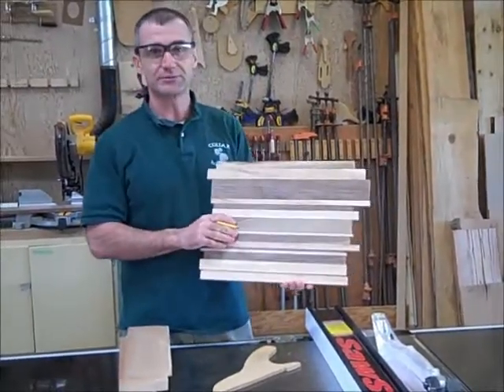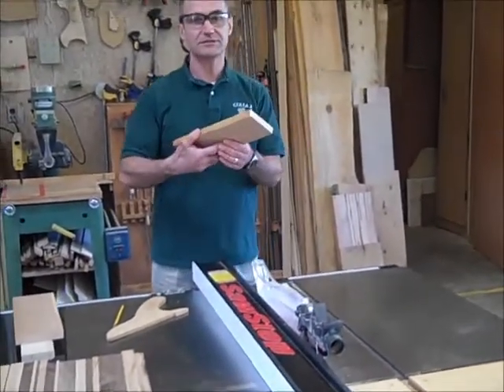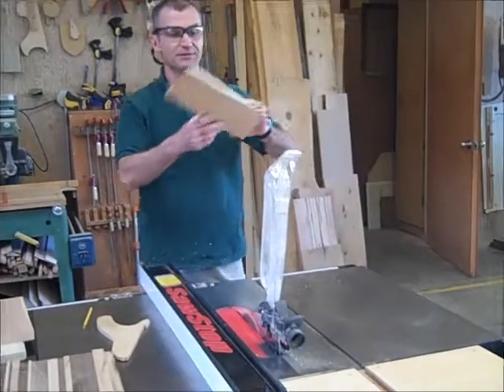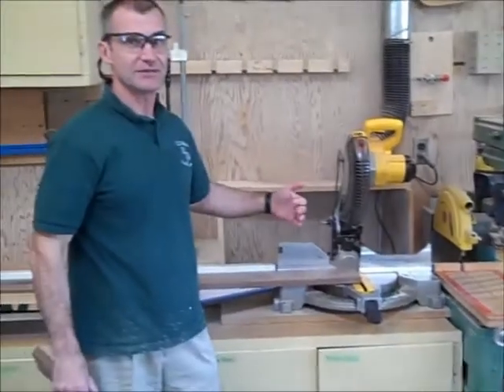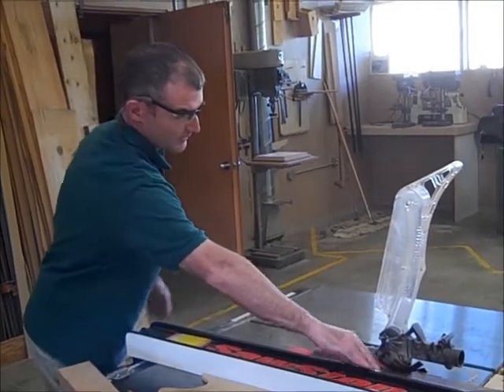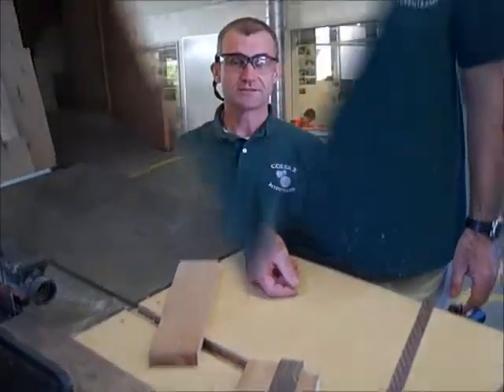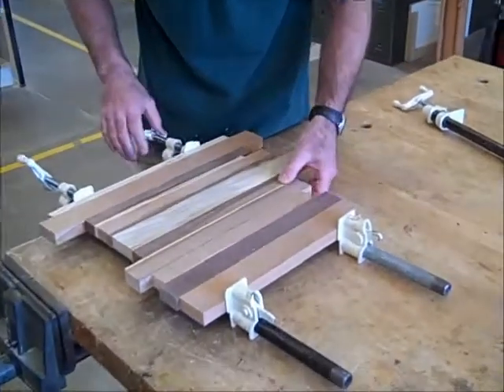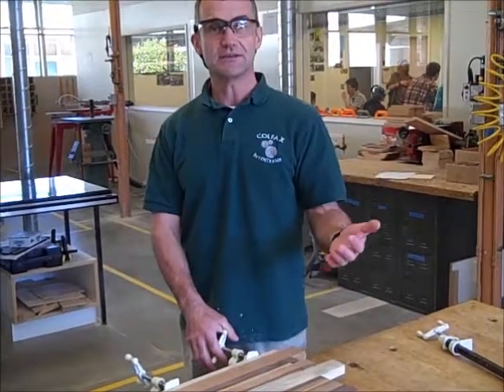CNC Breadboard #1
First steps in making your breadboard is stock preparation, this is the first video in the series on cutting and gluing the wood together.  Safety First. Never use any tools until you are completely trained on them. Some of my favorite tools